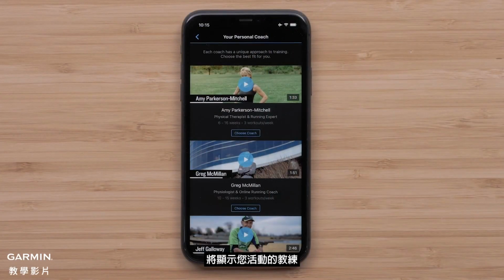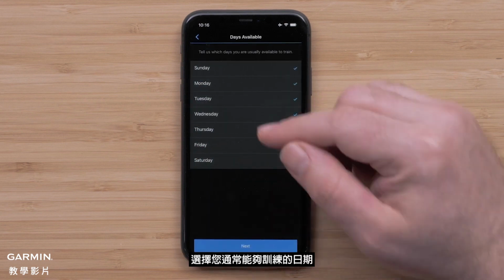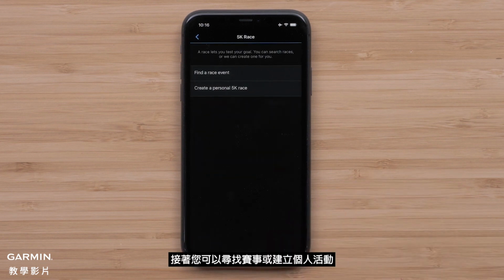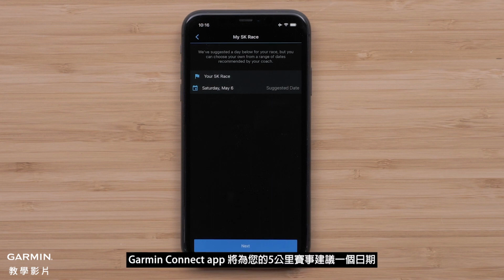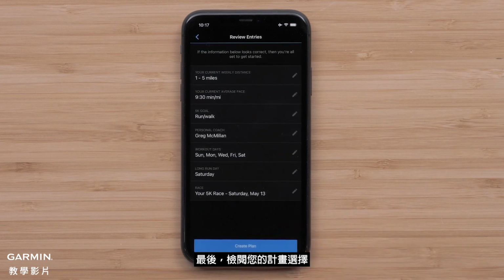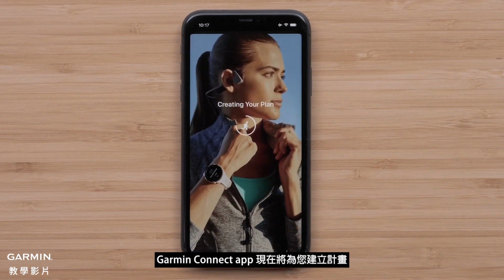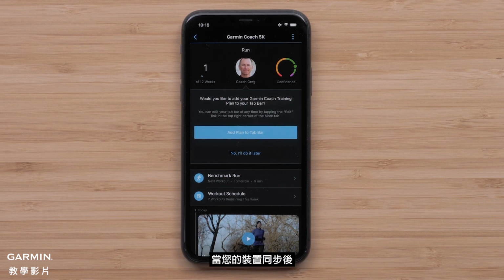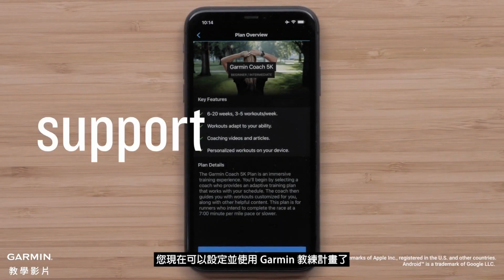【教學】Garmin Connect App | Garmin 教練計畫（2/2）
學習如何使用 Garmin Connect App 在您相容的智慧型手機上設置具有「Garmin 教練計畫」功能的適應性訓練。

00:00 Personal Coach 個人教練
00:25 Find a race or create a personal event 尋找賽事或建立個人活動
00:57 Plan Created 計劃已建立
01:14 Add plan 新增計畫
01:25 Ending 結束

本影片為後半部分，如果您尚未觀看前半部分，請點擊以下連結。